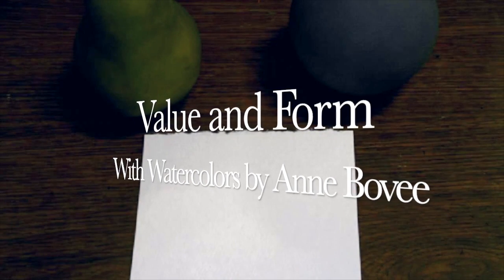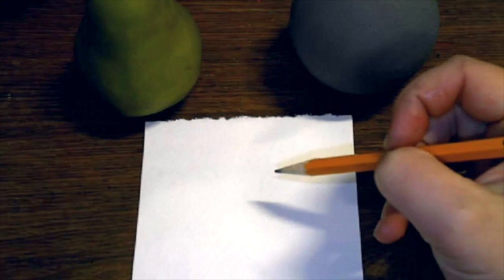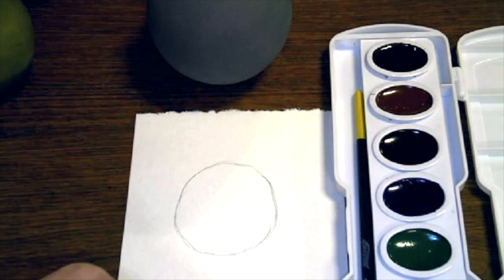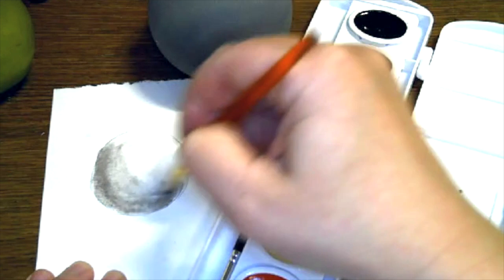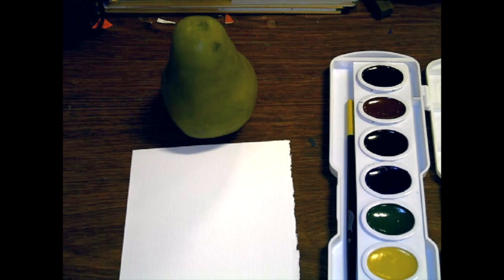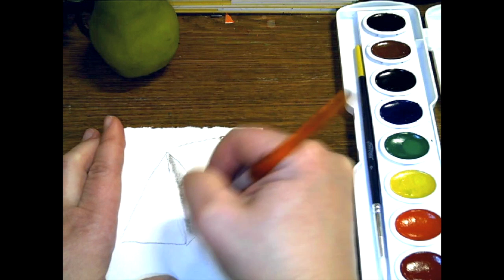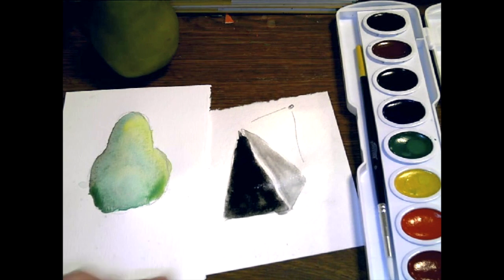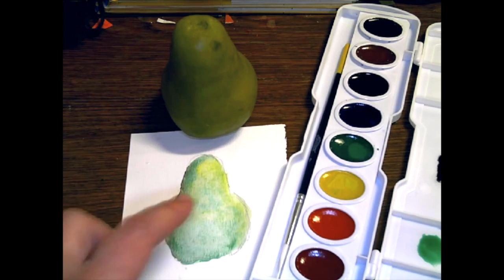Watercolors and Form Practice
This video is about Watercolors and Form Practice